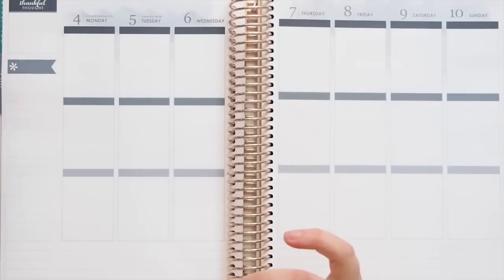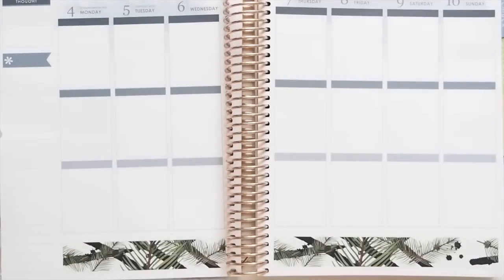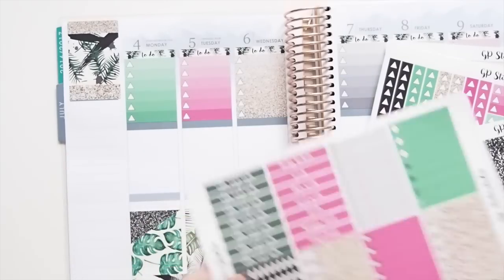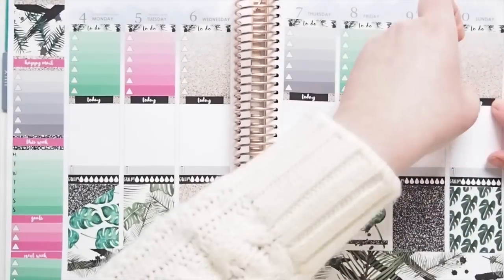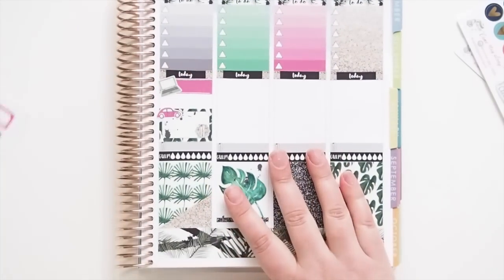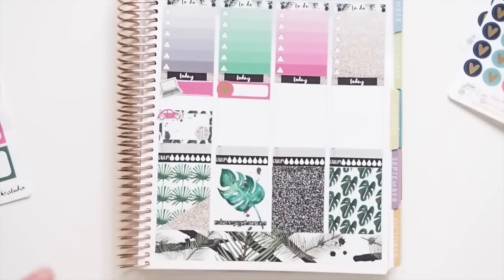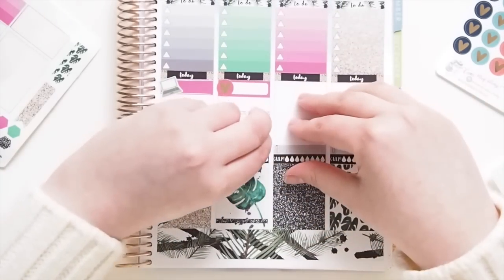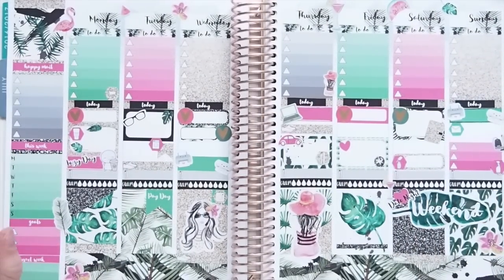SPOILER ALERT! July Mystery Kit Reveal & Plan With Me!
Hi guys,
I'm revealing our July Mystery Kit today but if you haven't yet received yours and want to be surprised click off the video now!
Gabi xx